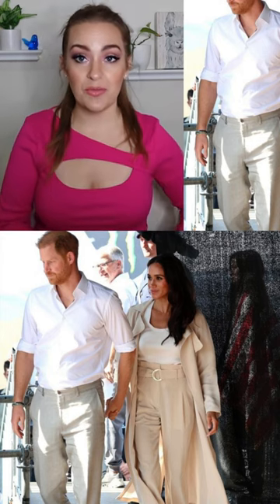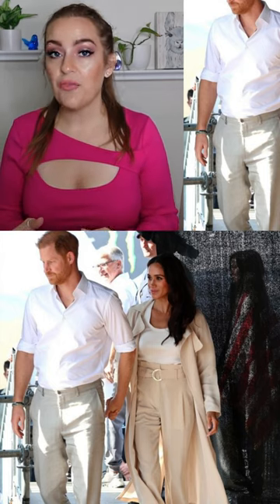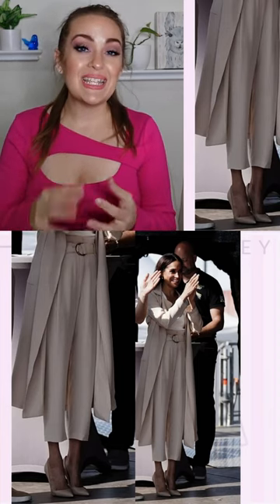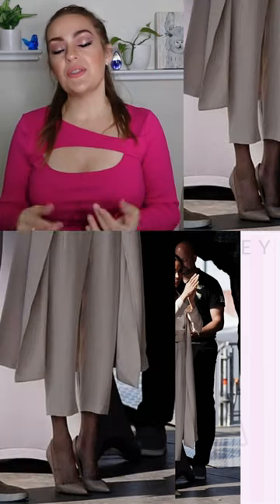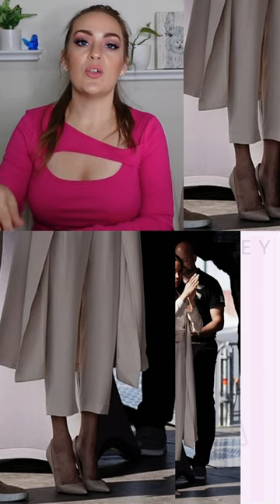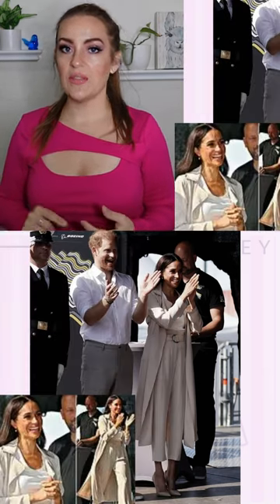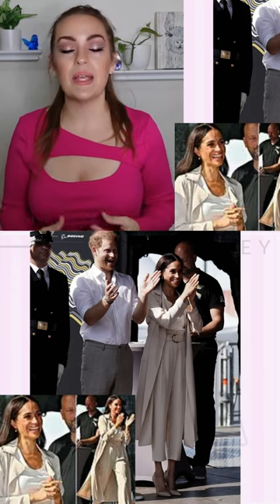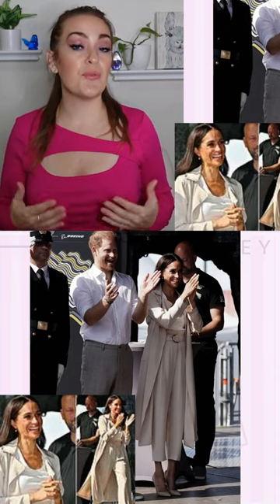HALF RIGHT IS STILL AN F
ILY, BB

Check out our Have a Happy Day merchandise to remind yourself that Beebs Kelley wishes you a Happy Day, Everyday